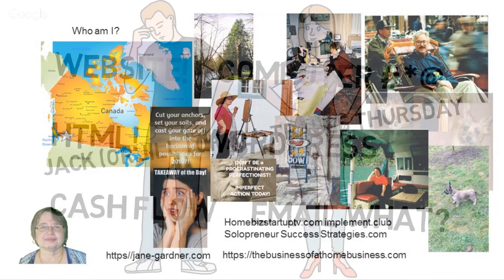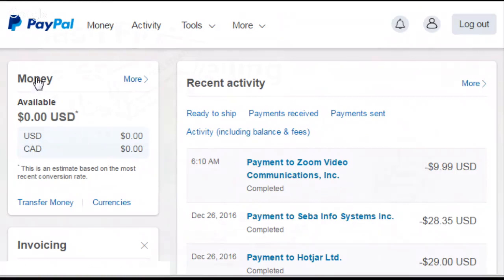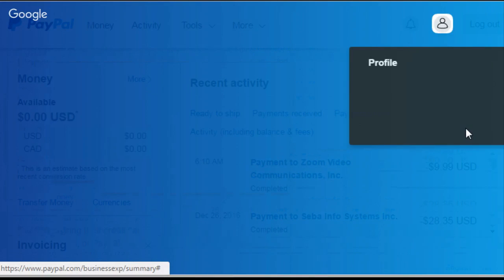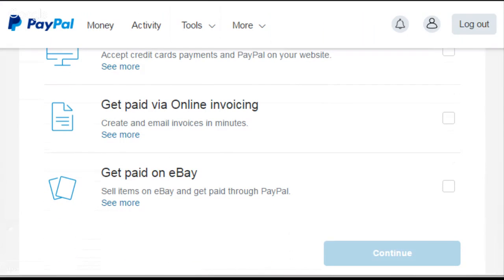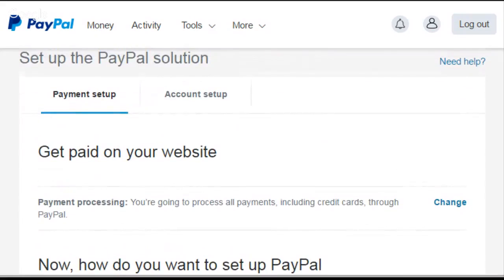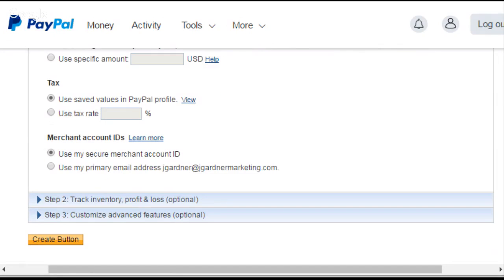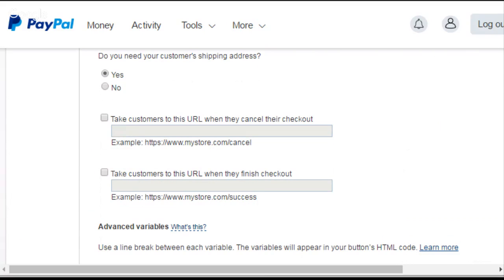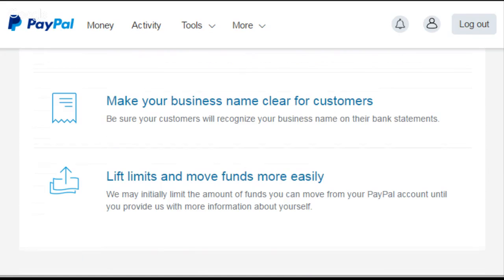Inside the new Paypal on Solopreneur Success Strategies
Tour Inside the New Paypal on Solopreneur Success Strategies  On today's show, i have a look through the new Paypal layout with a Tour as well as go through how to create a Paypal button in order to find it next time when I demo adding a Paypal button (with slides checklist) quickly to a website Sales Page.